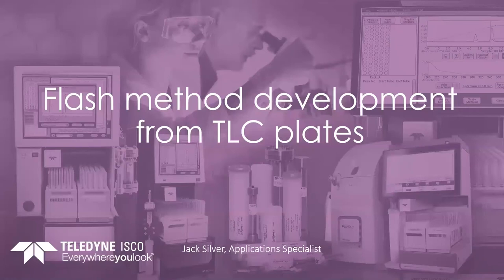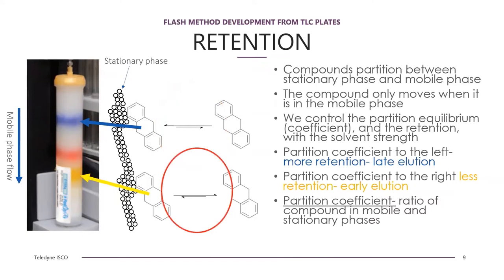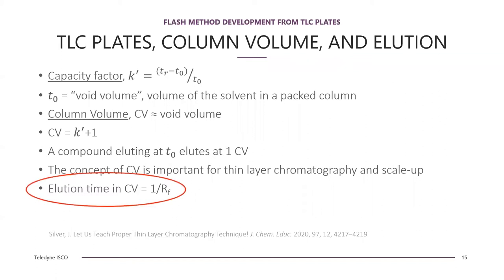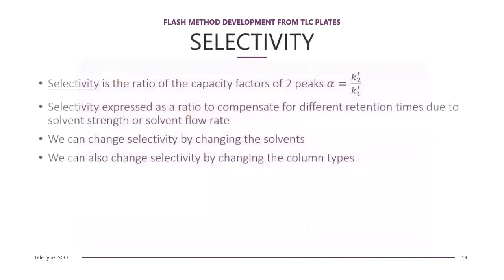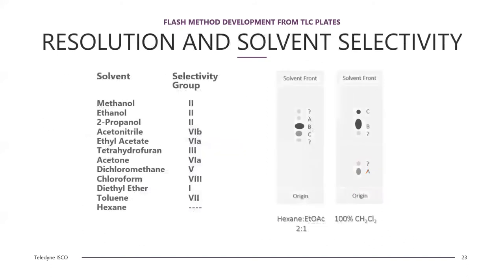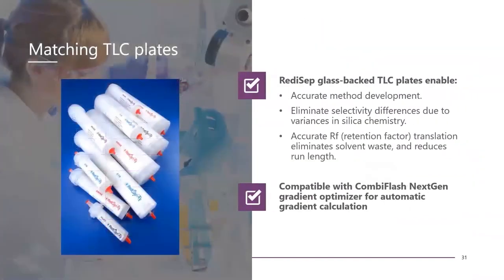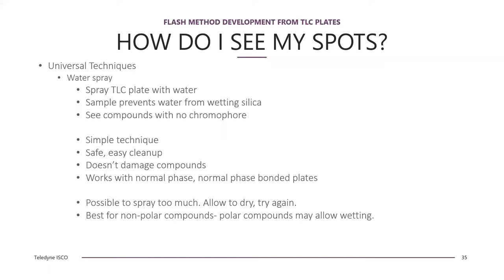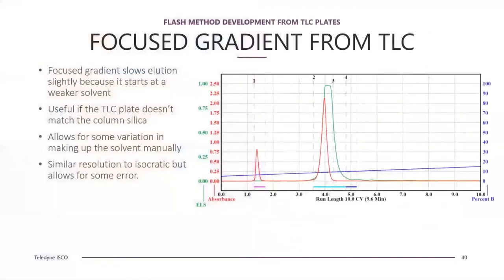Flash Method Development from TLC Plates Webinar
Pre-screening compounds with Thin Layer Chromatography (TLC) prior to flash purification is an excellent way to save time, solvent, and samples, by using TLC results to directly extrapolate flash methods. In this beginner-to-intermediate-level webinar, Jack Silver, Applications Chemist, describes proven procedures for using TLC results to develop flash chromatography methods. Although TLC is a simple process, there are nevertheless a handful of critical considerations to keep in mind to avoid common errors when using TLC for flash method development.

Learn about:
• Ideal retention times for flash chromatography
• Why the best retention for preparative purposes is not the best for TLC
• How to ensure TLC plates are being run correctly
• Solvent selection for your target compound
• Visualization techniques—seeing spots more clearly on TLC plates
• How to rapidly convert TLC results into flash chromatography methods
From this 45-minute presentation plus interactive Q&A session, attendees will gain stronger insight into the relationship between TLC and flash techniques, how to leverage this into faster and more accurate method development, and how to quickly troubleshoot common method development problems.